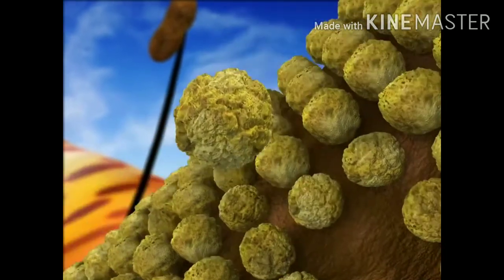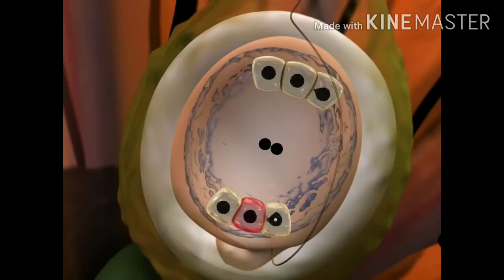Double Fertilization Animations